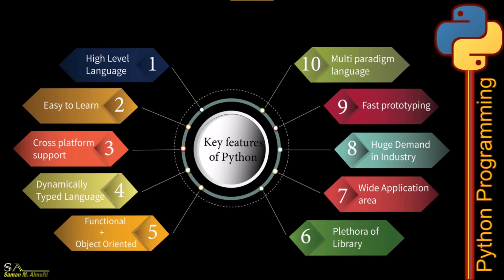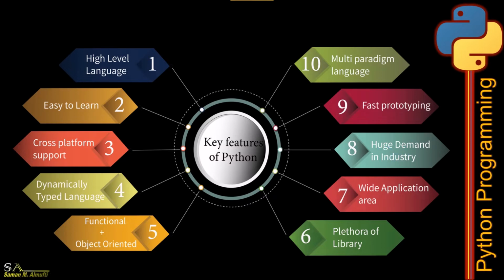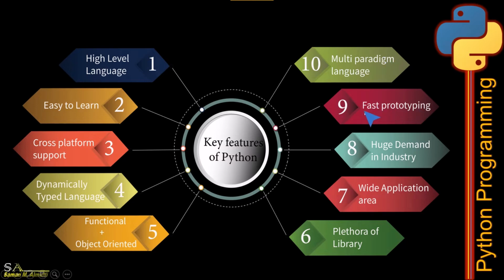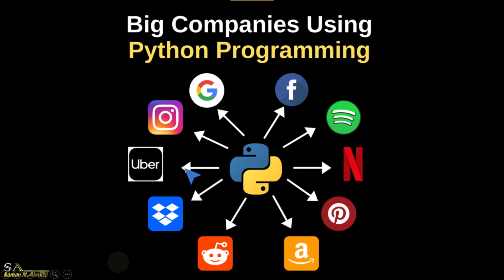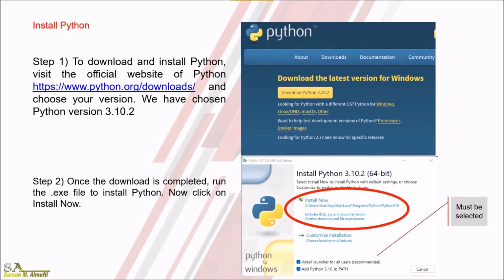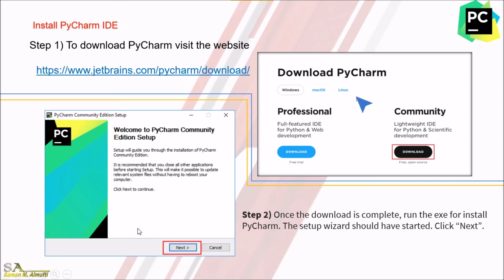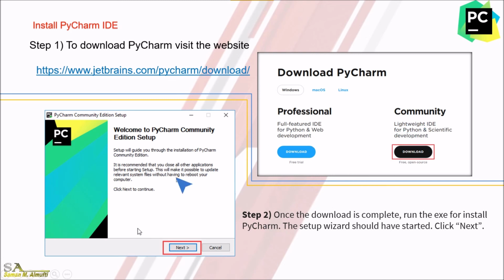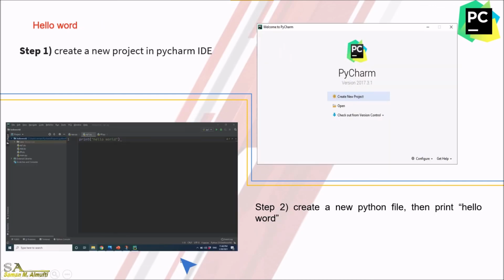lecture 1 ( Python & Pycharm installation)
Python Programming (pycharm IDE)
English Language
Lecturer: Saman M. Almufti / Kurdistan Region, Nawroz University